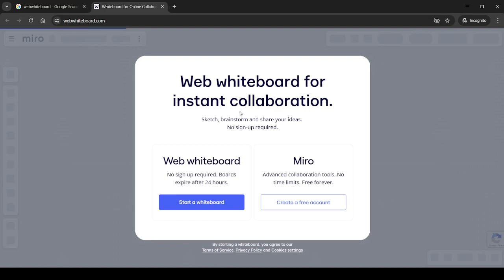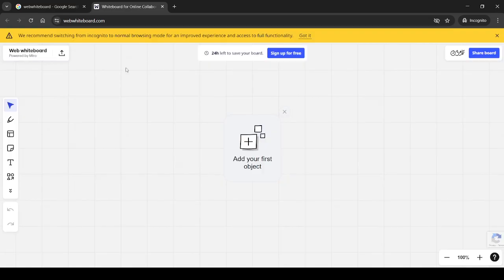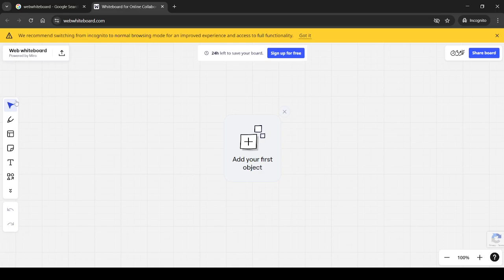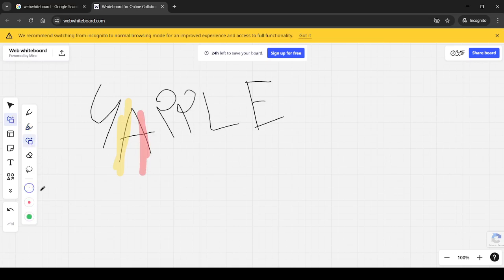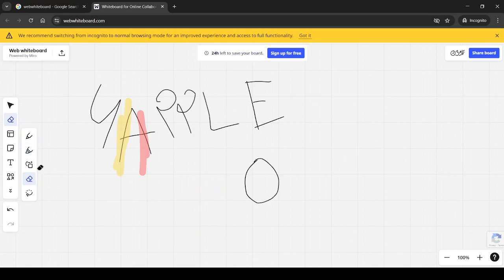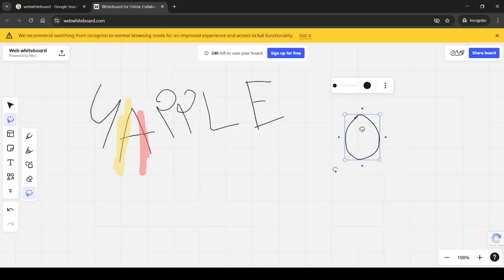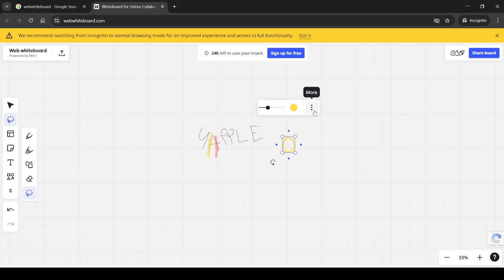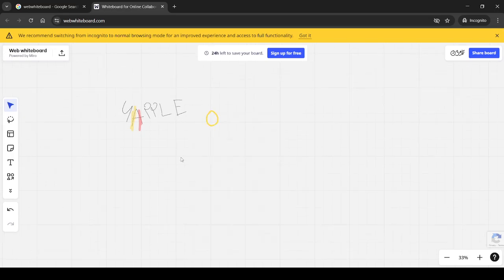✔️ Online white board free for you digital whiteboard work | webwhiteboard.com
In this video explain about tool you can get from online white board web site. Which you can useful in your board meeting , presentation, or any related work. This white board can share with others to more collaborative work.